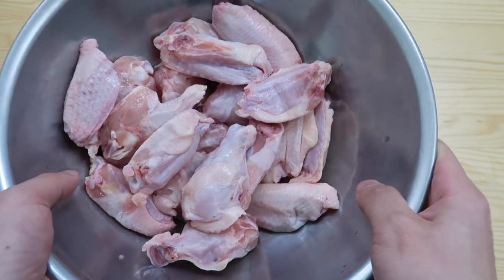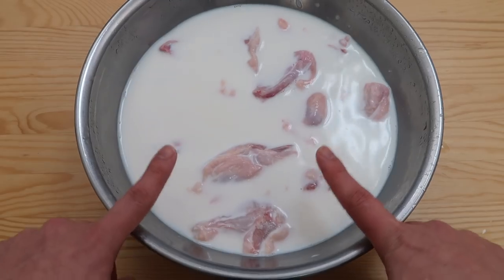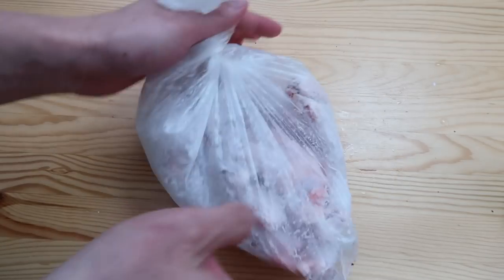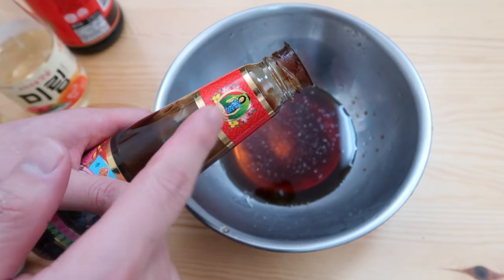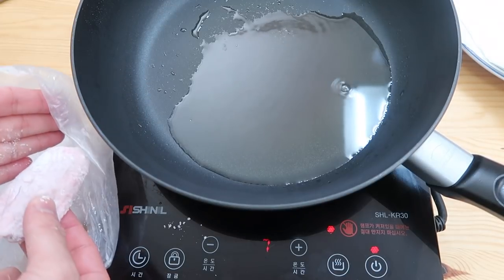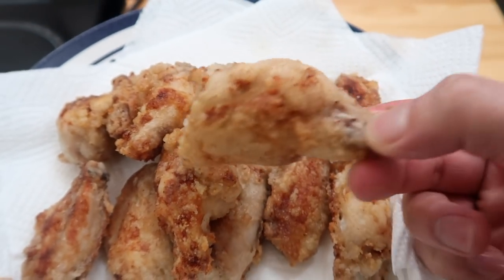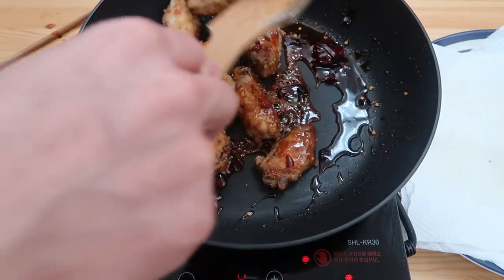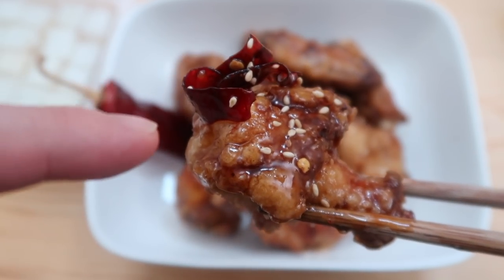Best Korean Fried Chicken Wings (Kyochon Style!)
Daniel shows you how to make the Best Korean Fried Chicken! This recipe is killer - so good! We replicated the taste of Kyochon Chicken - Korea's most popular fried chicken chain. Thanks us later!

The chicken is battered in starch powder to make it extra crispy. Then tossed in a sweet and tangy soy-sauce. Simply amazing guys!